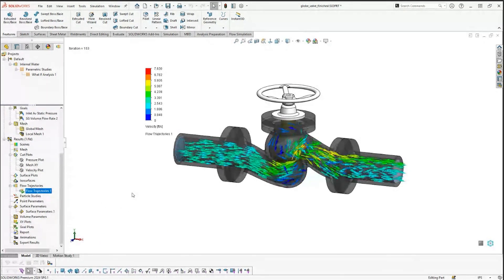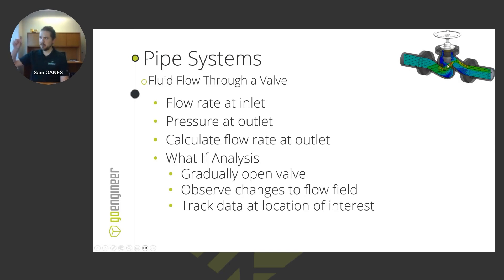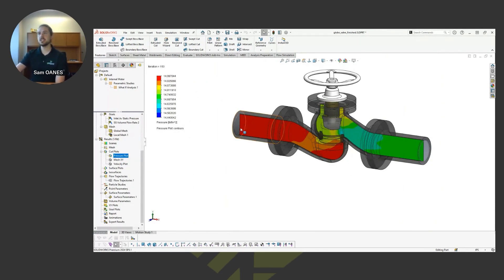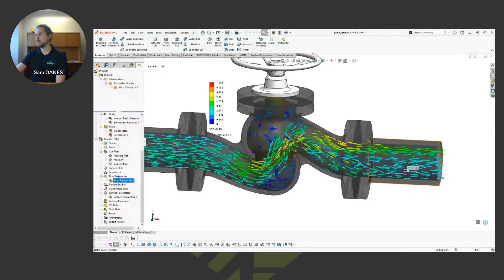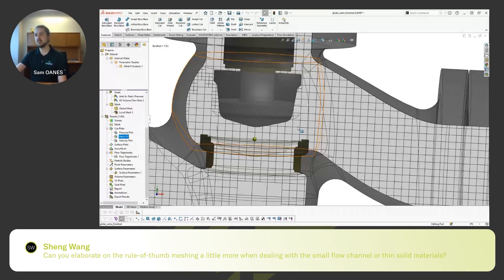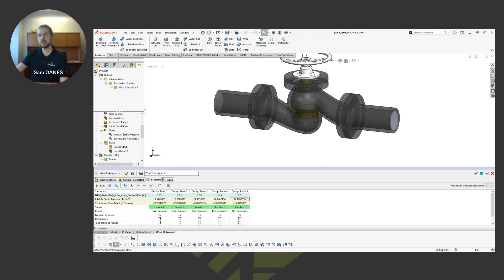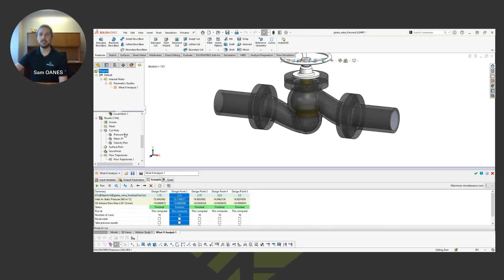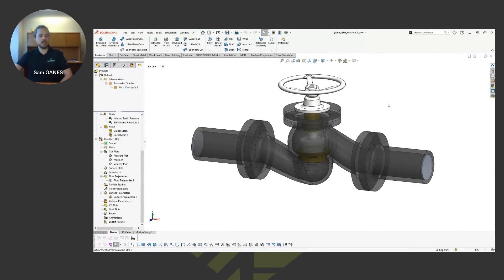Analyzing Flow Through Pipes with SOLIDWORKS Flow Simulation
Analyzing the flow of fluid through pipes gives important insight into how your piping systems will work. In this video, Sam walks you through setting up a quick study in SOLIDWORKS Flow Simulation to illustrate the flow of fluid through a pipe valve.

This video is an excerpt from our recent Top 5 Use Cases for SOLIDWORKS Flow Simulation. Want to view the full recording?

Presenter:
Sam Oanes, Simulation Specialist at GoEngineer

Key Points:
0:00 Introduction
0:18 Problem Definition
2:01 Define Fluids & Conditions
2:55 Defining the Outputs
3:30 A Look at the Velocity Plot
3:53 Flow Trajectory Animation
5:00 Meshing Rule of Thumb
6:11 Defining a Parametric (Dynamic) Study
8:18 Working with the Results
9:05 Additional Study Options
10:27 Conclusion